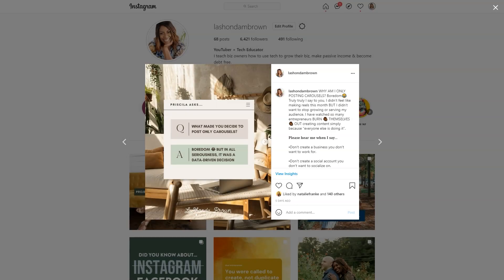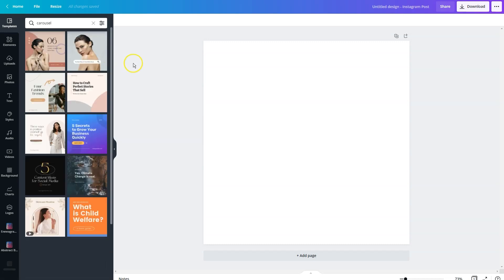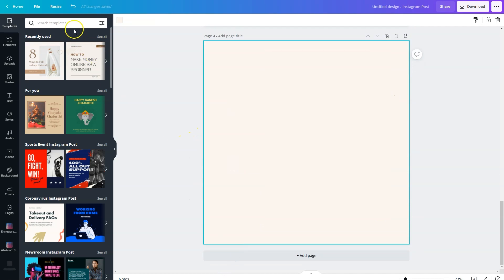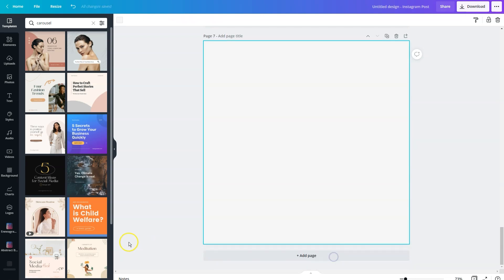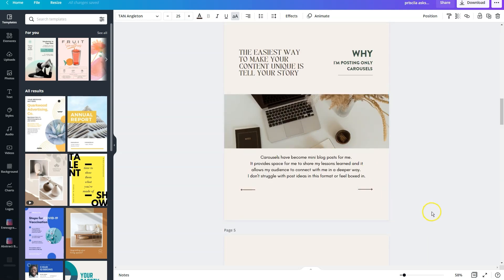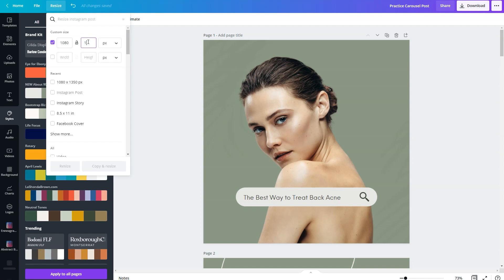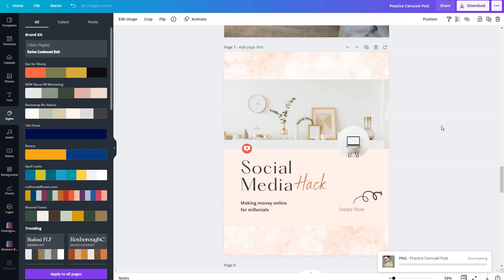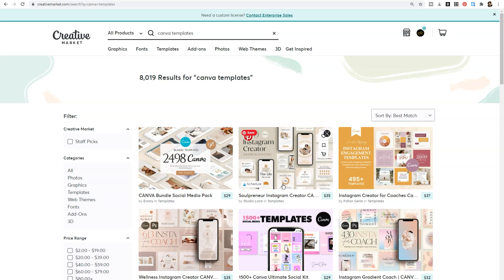How to Make a Carousel Post in Canva | Canva Tutorial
This video will take you step by step through the process of creating an Instagram carousel post in Canva.